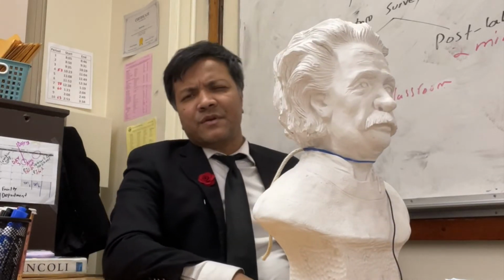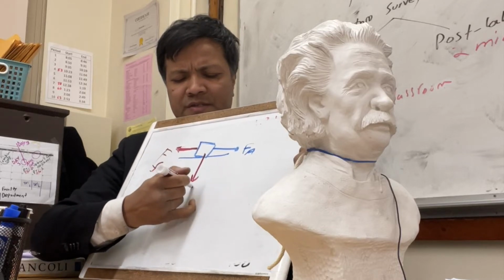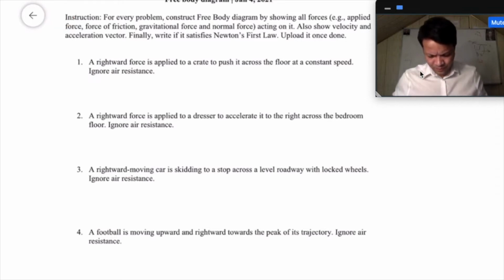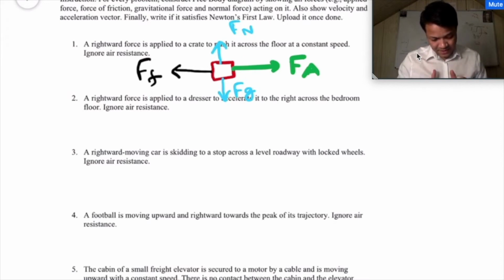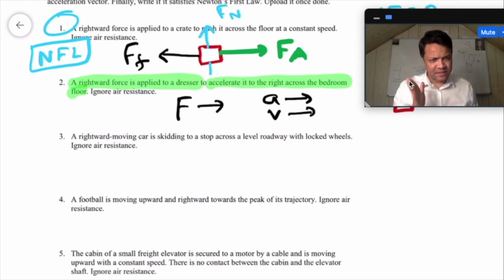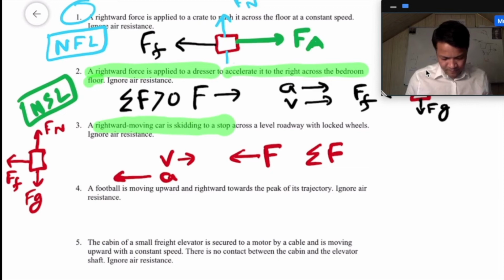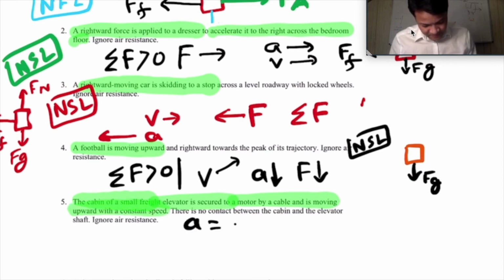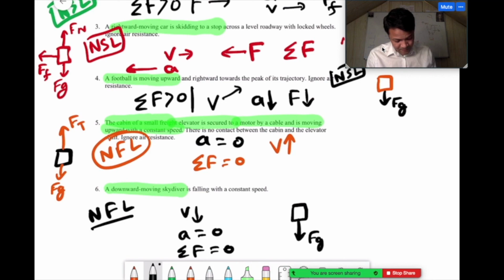A38 | Free Body Diagram for Newton's Second Law